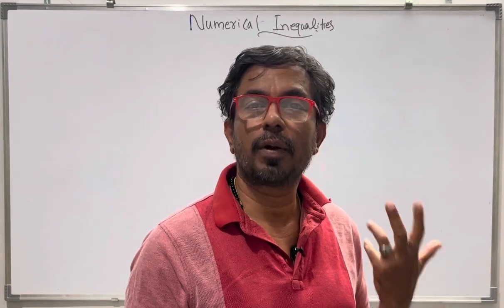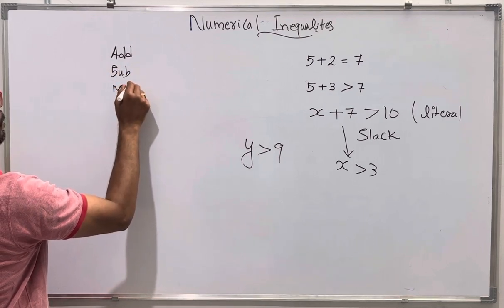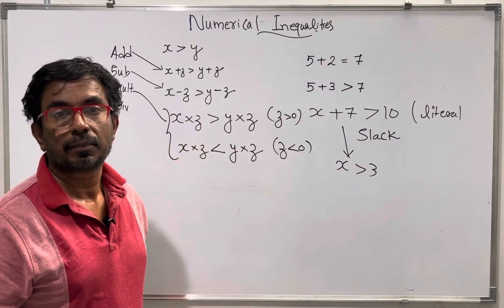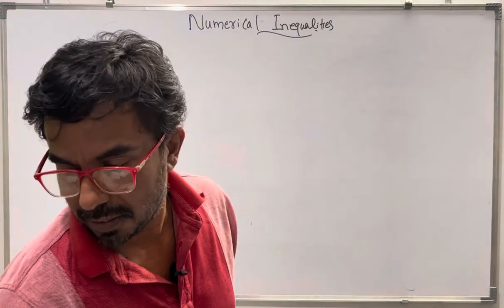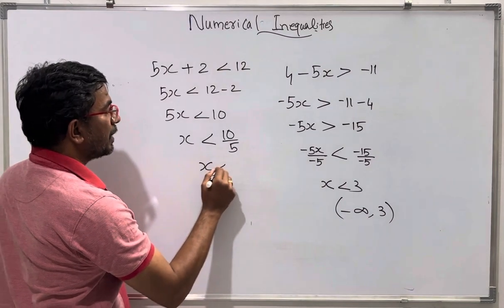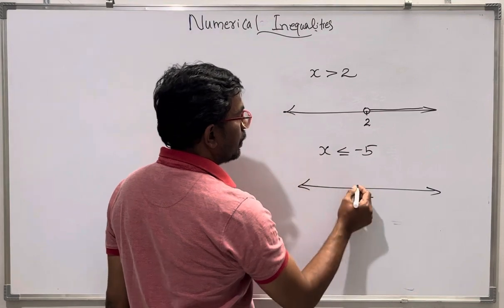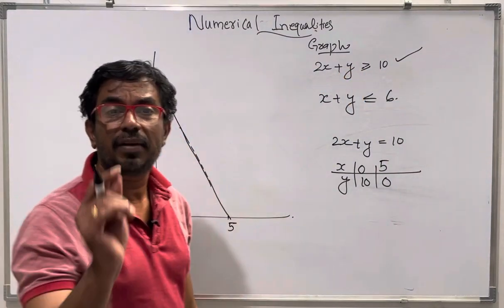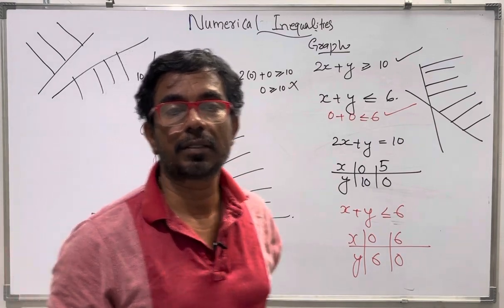Numerical inequalities Applied Mathematics 12